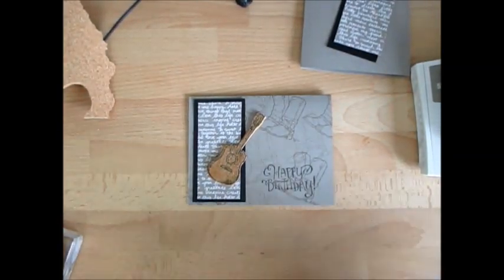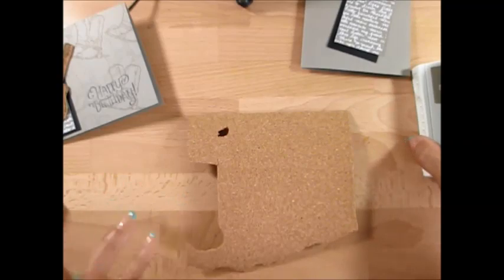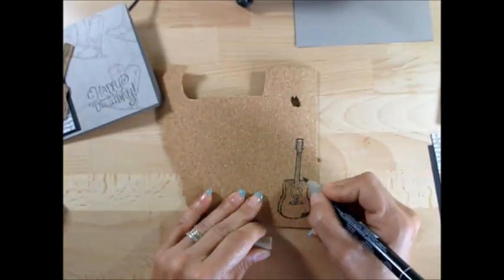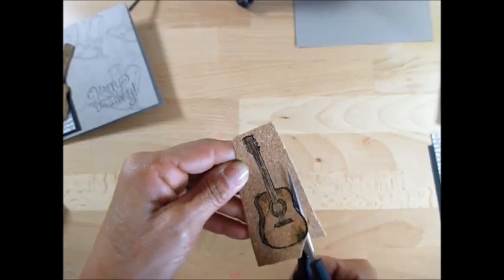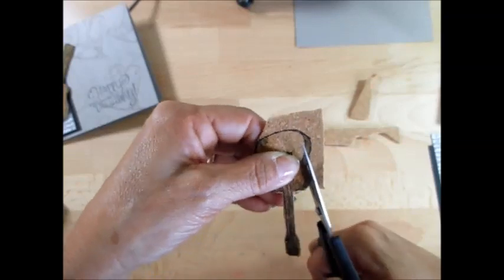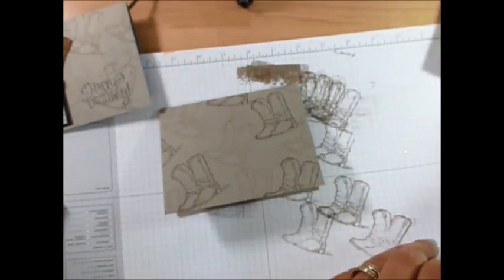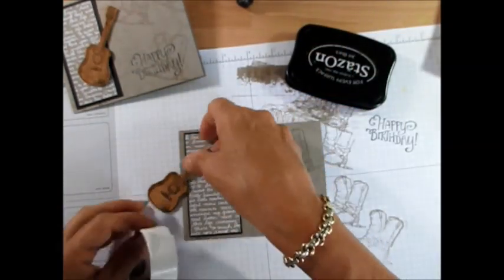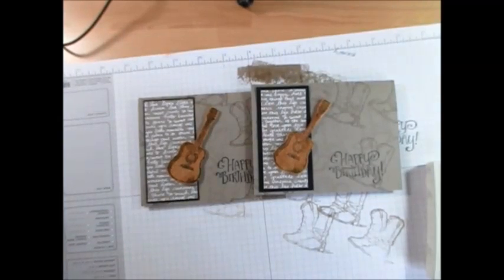Stamping on Cork Stampin'Up! Country Livin'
- Stamping on cork perfect with the stamp set Country Livin' for masculine card. More detail on my blog on June 13,2016